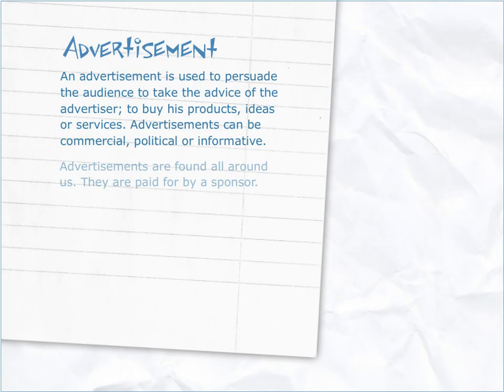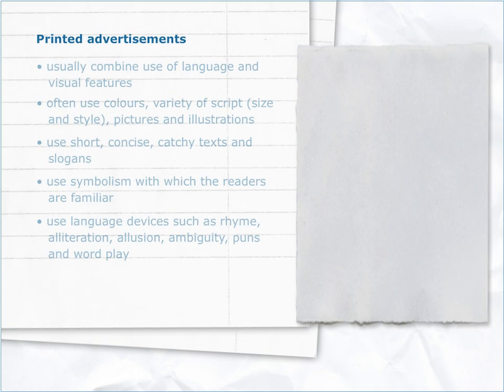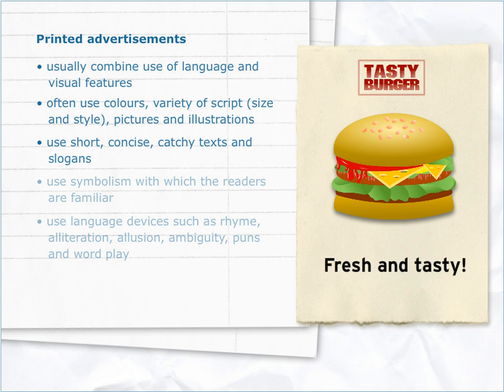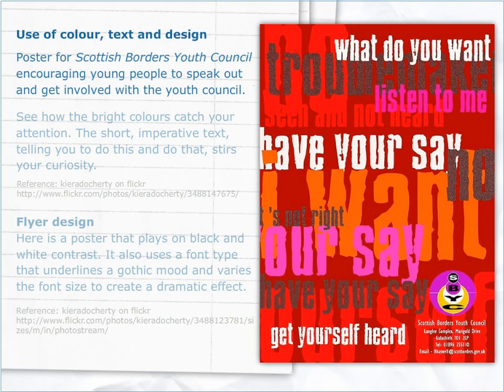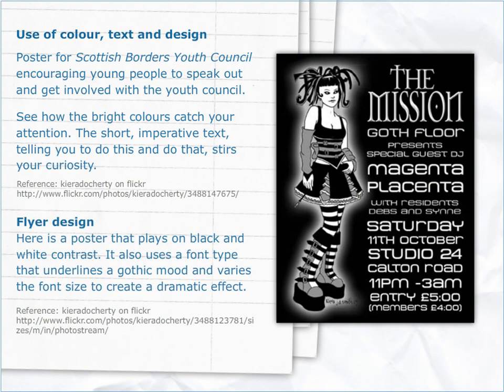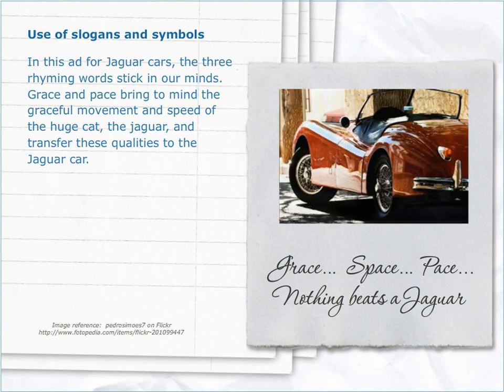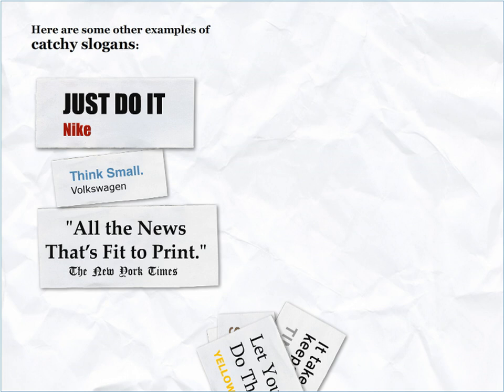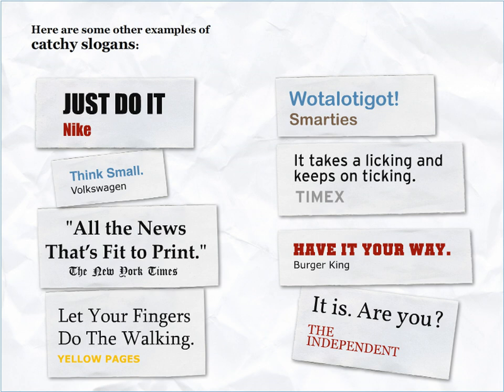Advertisement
An adversitement is used to persuade the audience to take the advice of the adverticer; to buy his products, ideas or services.